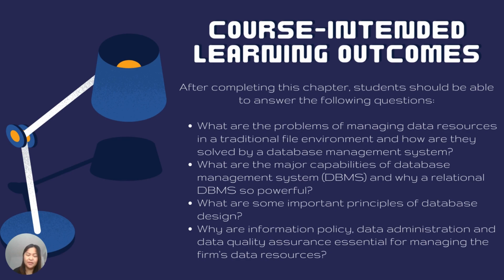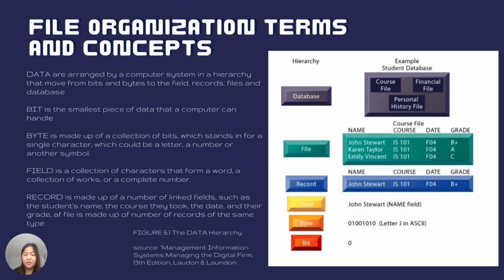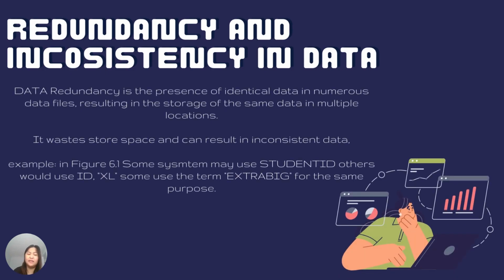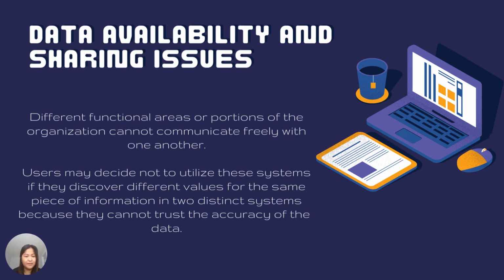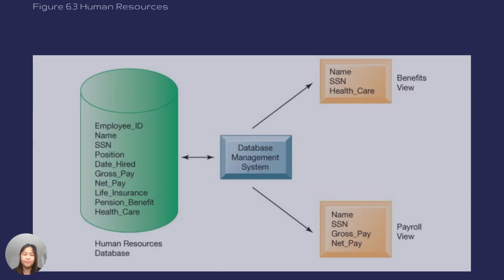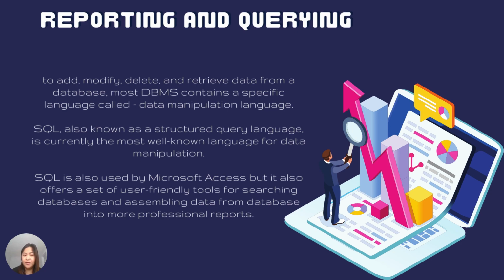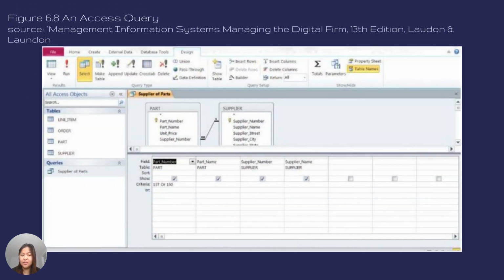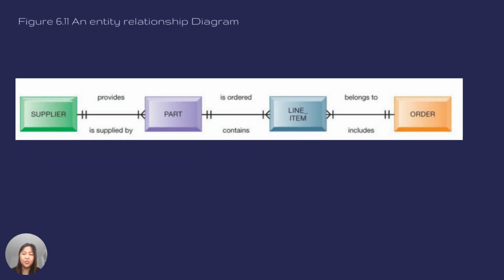6-1 Database and Information Management Basis of Business Intelligence Management